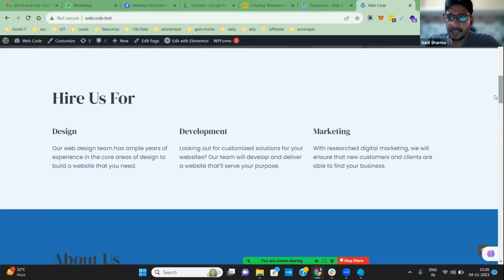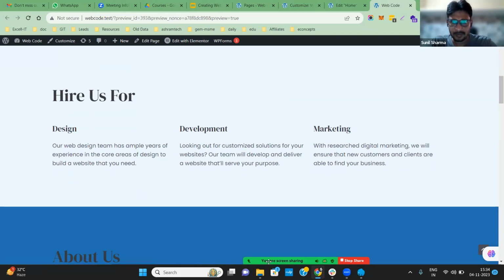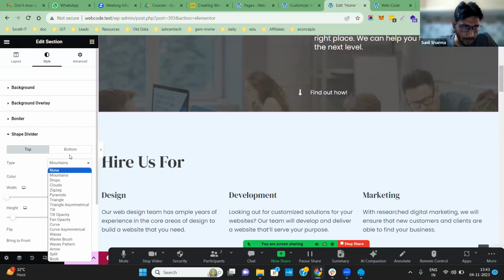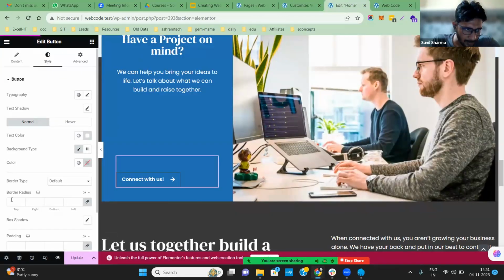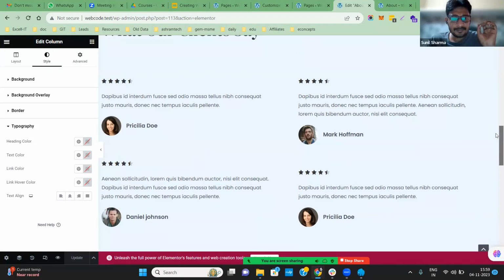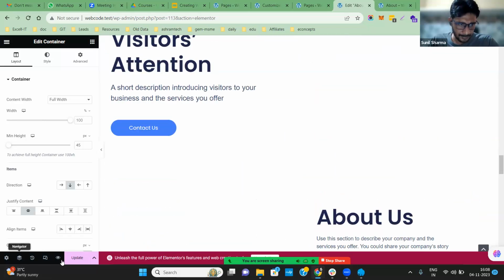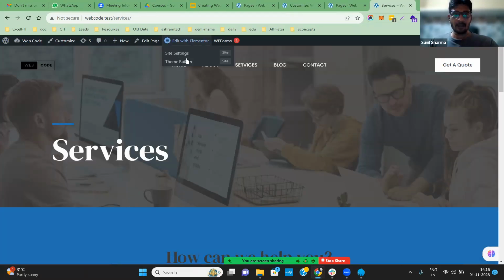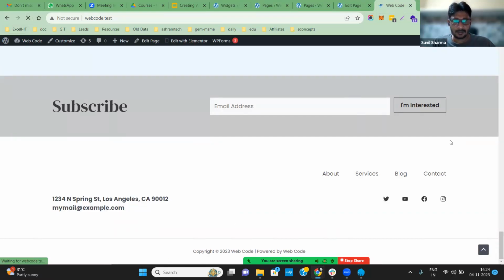The Coding-Free Revolution: Transforming Ideas into Websites: Part 2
Welcome to a coding-free journey in website building! 🚀 In this video, we unravel the secrets behind creating stunning websites without the hassle of coding. Whether you're a beginner or an experienced creator, our step-by-step tutorial will guide you effortlessly. Say goodbye to coding headaches and hello to a revolution in website development! 🔥

🛠️ No Technical Expertise Required: Build a professional website even if you have no coding knowledge or technical background.

⏰ Save Time and Effort: Skip the learning curve of coding and get your website up and running quickly.

💲 Cost-Effective Solution: Avoid the expense of hiring a developer; create your website independently.

🎨 Complete Creative Control: Customize your website exactly the way you envision it, without the limitations of code.

🔄 Effortless Updates: Make changes, add content, and update your site with ease, no coding required.

🚀 Focus on Your Content and Business: Spend your time on what matters most, instead of struggling with code or technical issues.